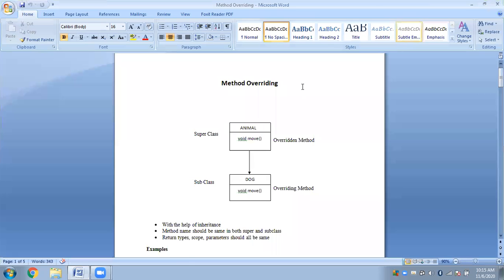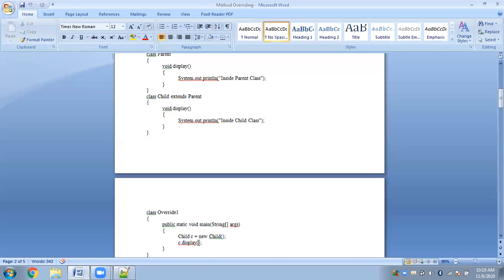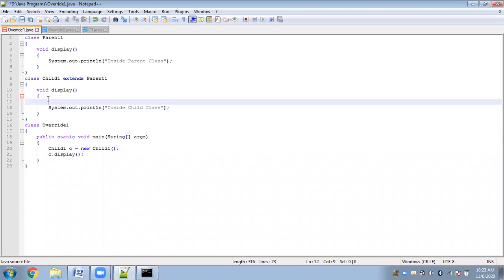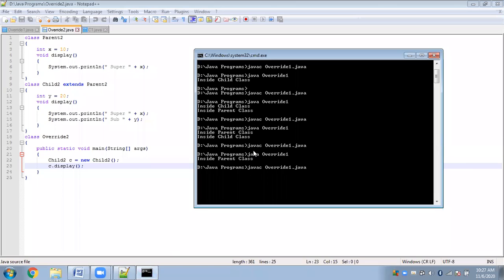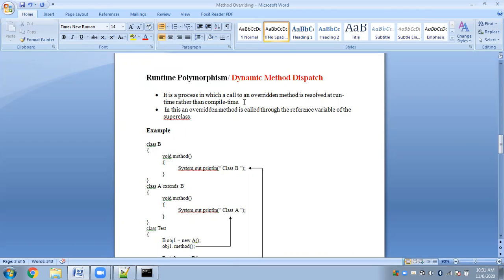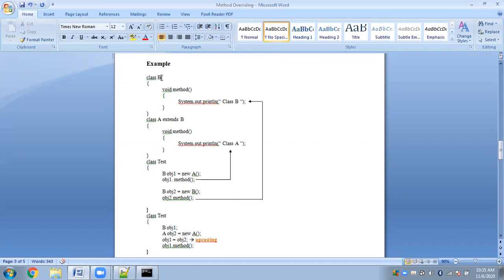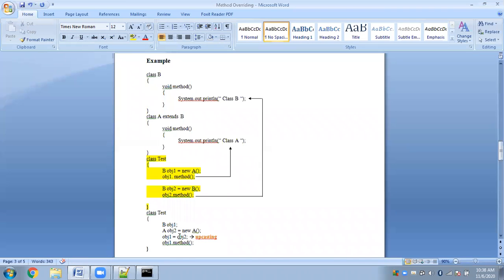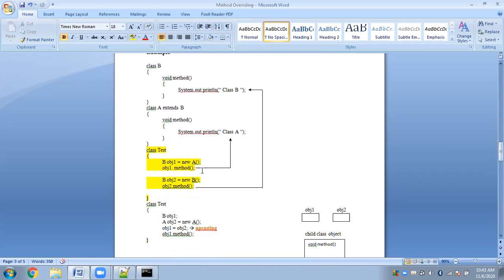Method overriding and Dynamic Method Dispatch lab part 1